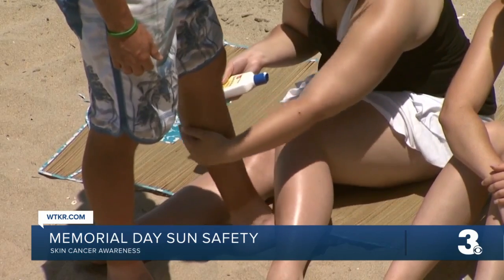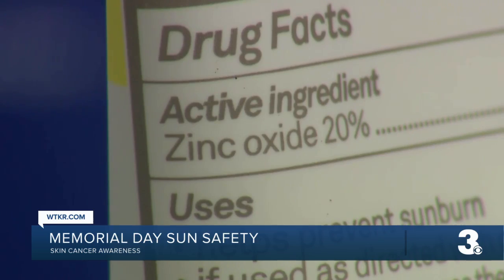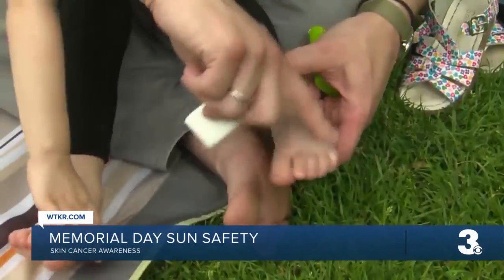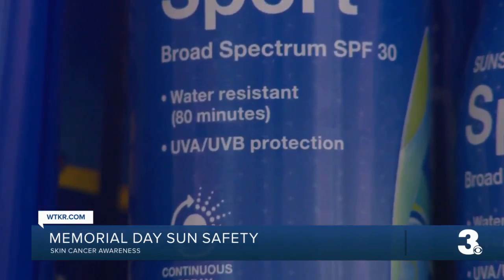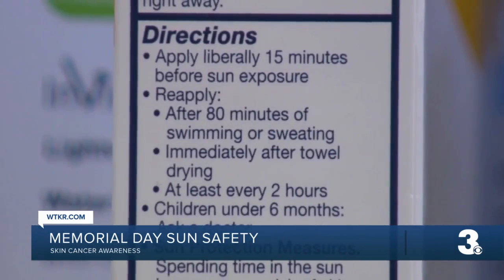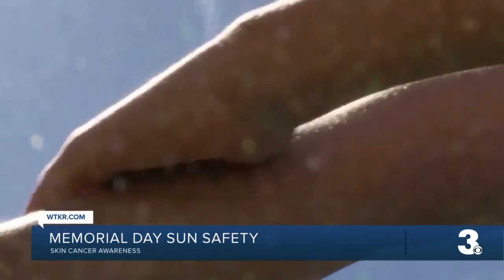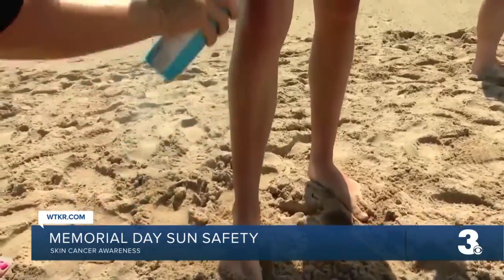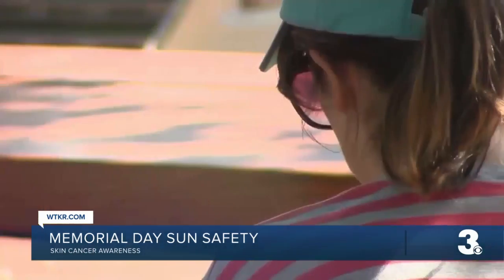Summer safety: What type of sunscreen should you use?